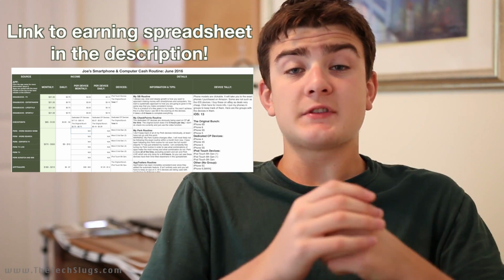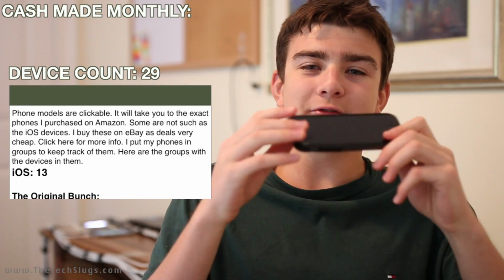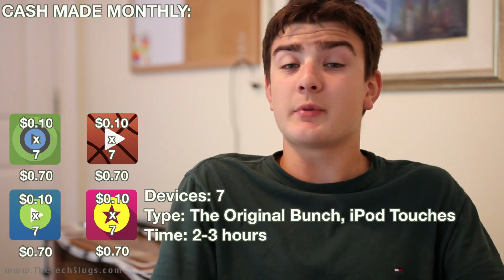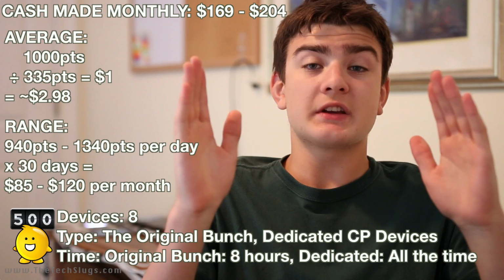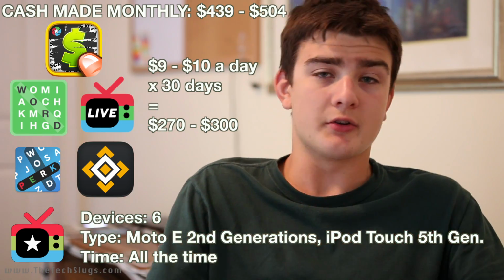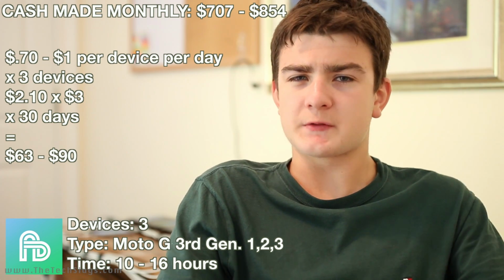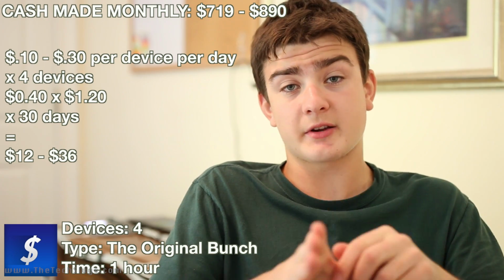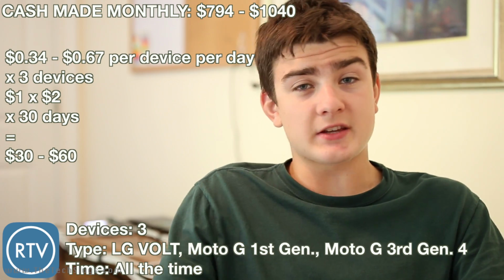Make $1,200 a Month with Smartphones & Computers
The product of 27 phones, 2 computers, a lot of testing, and usage.

Link to Custom Built PC Parts:

Direct Links to Apps:

-- Perk Word Search WOMI --
iOS: This app is not available for iOS.
-- Perk TV LIVE! --
Android: This app is not available for Android.